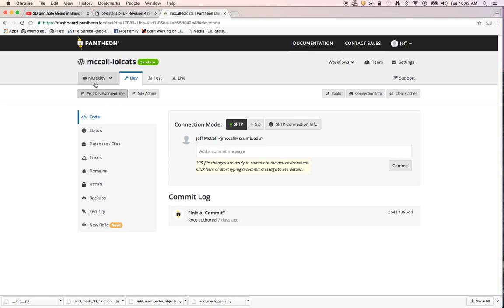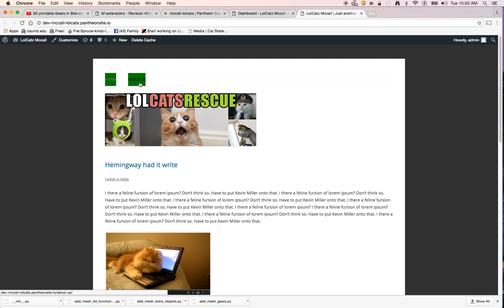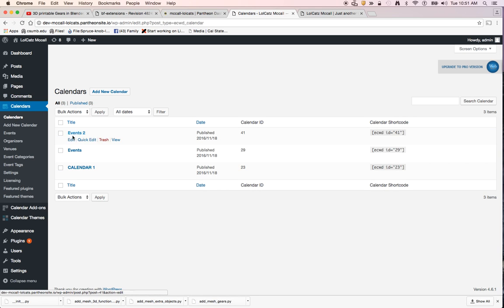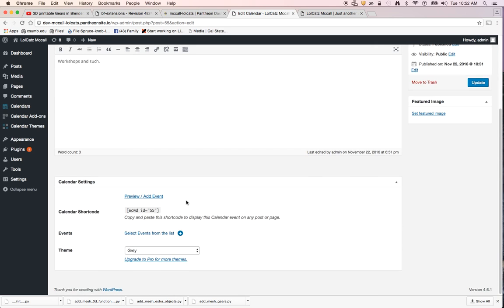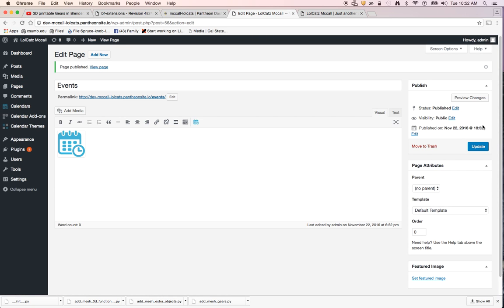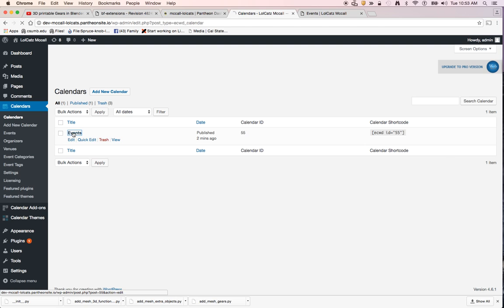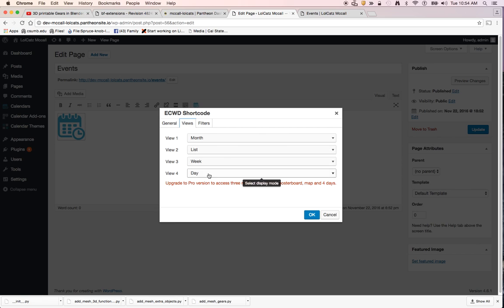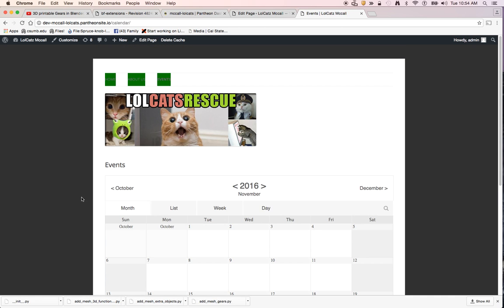wordpress calendar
how to create a page showing the calendar in wordpress.